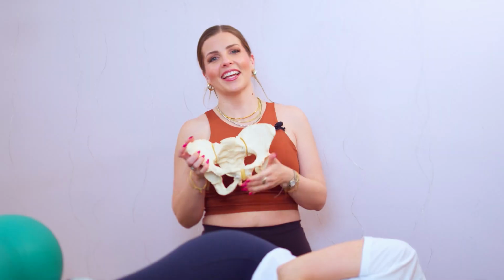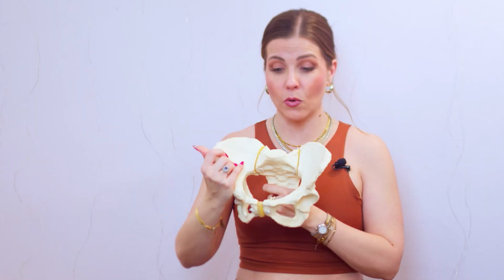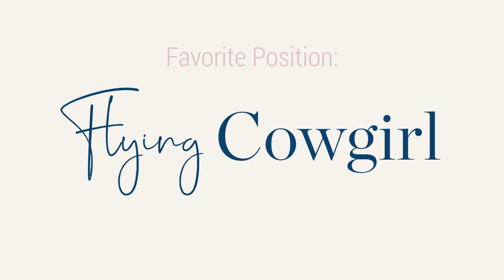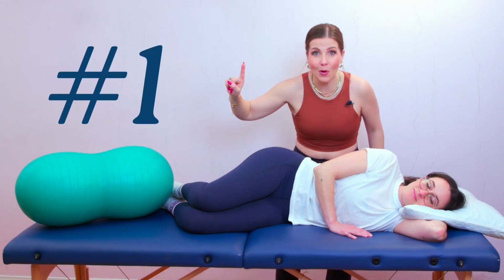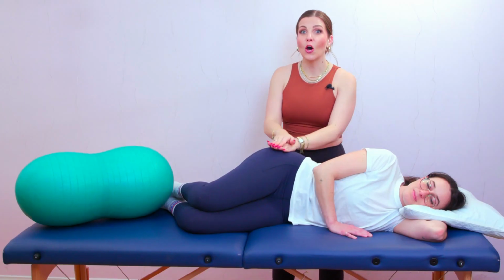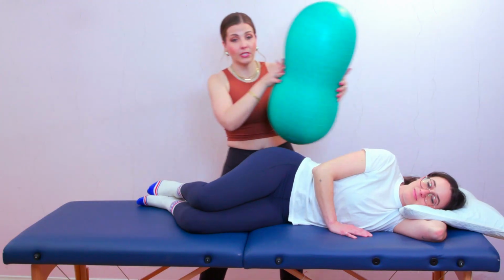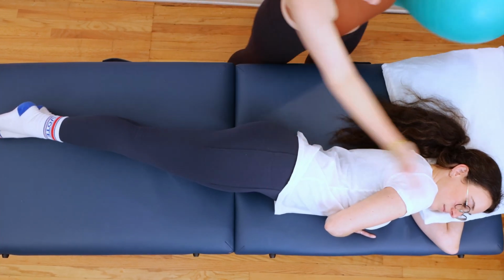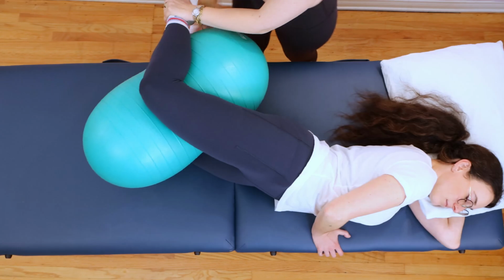The Best Position to Use in Labor with an Epidural - Why It Works! | Sarah Lavonne | Bundle Birth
The positions you choose to be in throughout your labor make a difference on your baby’s ability to naviage through your pelvis! In this video, I’ll show you my favorite position to use in labor to get your baby into your pelvis, helping speed up labor, and you can use it WITH an epidural! Whether you're preparing for birth or supporting someone in labor, this position is a powerful tool to have in your toolkit!

🐣 Announce your baby's birth on our Wall of Babies!
🩺 Are you a Labor & Delivery nurse?

Chapters
00:00 Introduction
00:35 Why Positioning Matters in Labor
01:15 How Pelvic Anatomy Affects Baby’s Descent
02:05 Epidural vs. Non-Epidural Positioning
02:38 What Is Flying Cowgirl?
03:10 Step-by-Step Setup for Flying Cowgirl
05:15 Why This Position Works
06:30 Tips, Tools & Final Thoughts

Do not disregard, delay, or avoid seeking professional medical advice based on something you have watched in my videos. The suggestions and information provided are general in nature and may not be applicable to your specific situation. Any actions you take based on the content of this channel are at your own discretion and risk.

This channel does not establish a provider-patient relationship, and I am not providing medical, nursing, or any other professional healthcare services. Consult your healthcare provider before implementing any techniques, exercises, or practices mentioned in these videos to ensure they are safe and appropriate for you and your unique circumstances.

While efforts are made to ensure accuracy, I do not guarantee that all information is up-to-date, comprehensive, or free from error. I assume no liability for any outcomes or damages that may arise from reliance on the content of this channel.